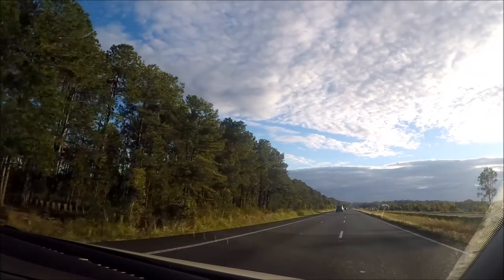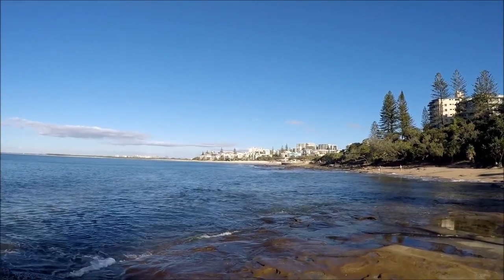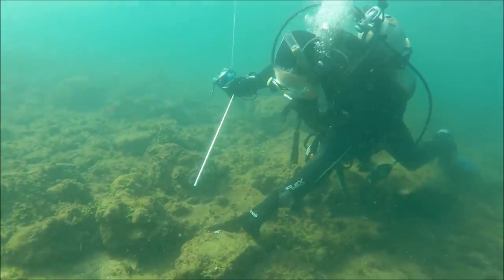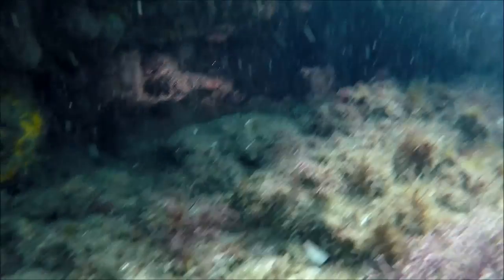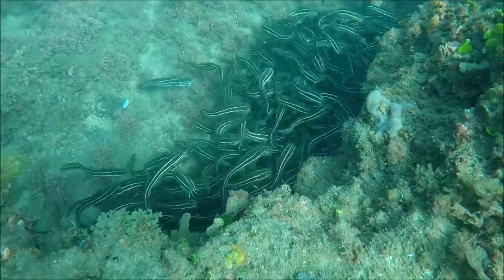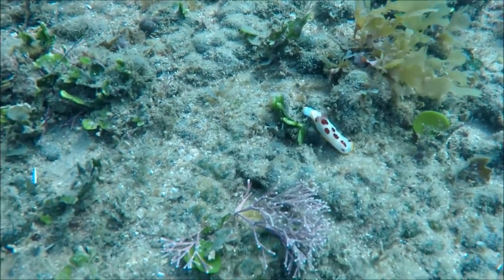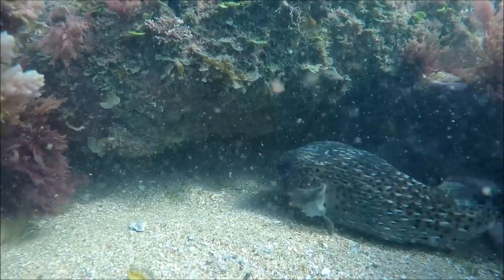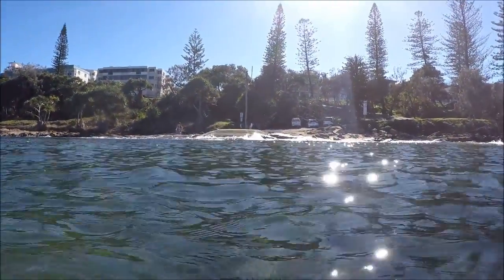Scuba diving with Q - Porcupine Fish Attack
Come scuba diving with Q, as I become the target of a Porcupine Fish attack and I get to see heaps of interesting things like catfish, a sea apple, sea star, cuttlefish and more.
This scuba dive adventure was straight off the boat ramp at Kings Beach, Caloundra on the Sunshine Coast, Australia.
How to scuba dive

My name is Q and I'm a scuba diving addict... I'm also a PC gamer and a computer technician.

Subscribe to see my scuba diving adventure videos that are like nothing else you'll see on You Tube, where my aim is to expose viewers to the underwater world and encourage them to try scuba diving. A new scuba diving video is released every Saturday at 12.30pm.

I also provide a midweek dive conditions report every Wednesday afternoon at 5.00pm for the Caloundra area of the Sunshine Coast, Australia to inform fellow divers.

When I'm not diving, I video my PC gameplay and post a new video at least once per week. Currently I am playing ARK Survival Evolved.

Also, because most people can't pronounce Quaeroveritas... Just call me Q.